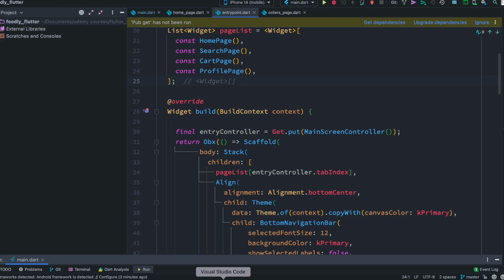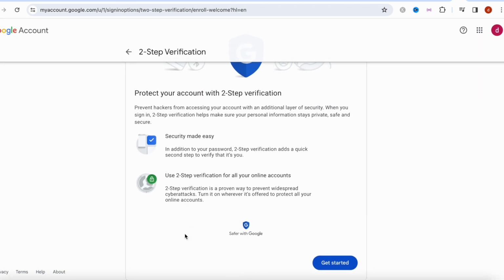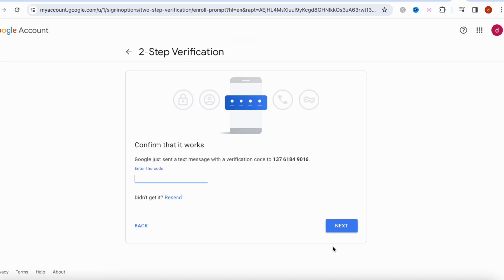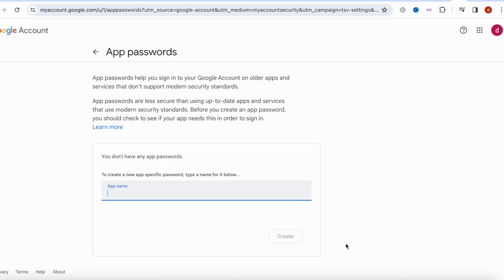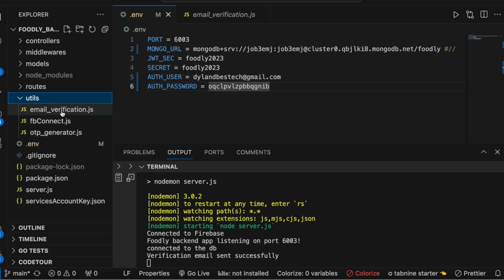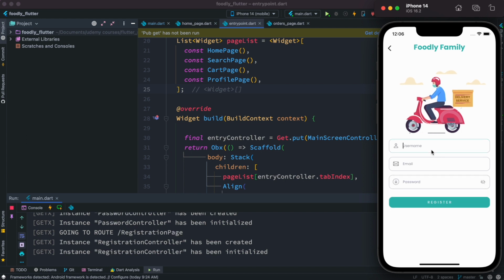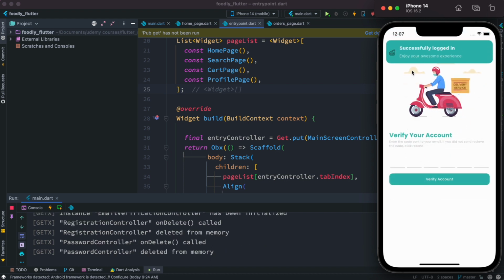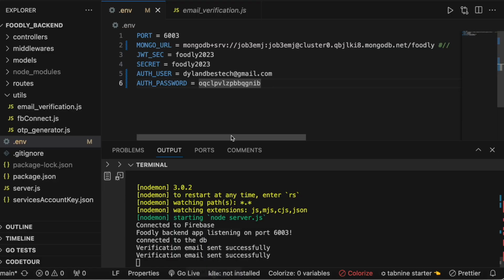flutter App Node Mailer Setup | Gmail | Multi Vendor App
Learn here how to set up node mailer using email with Gmail server for your flutter app integrated with multi vendor.